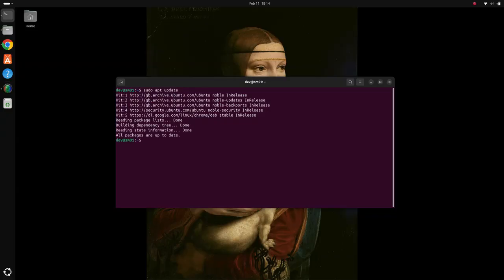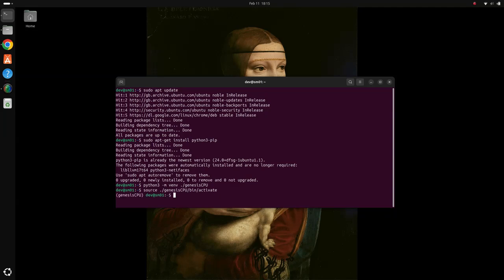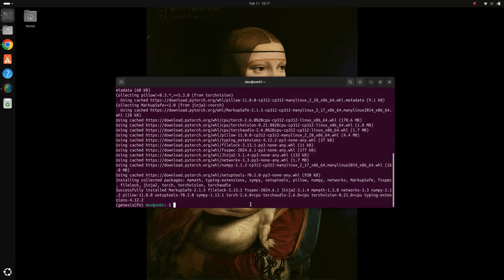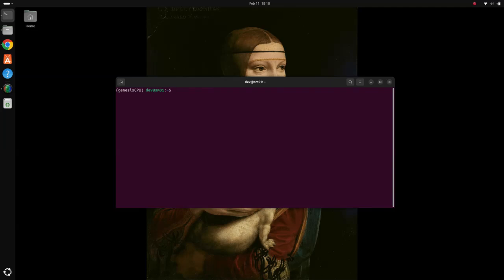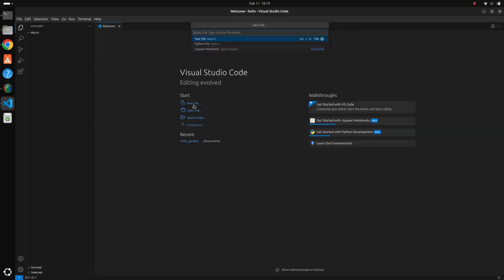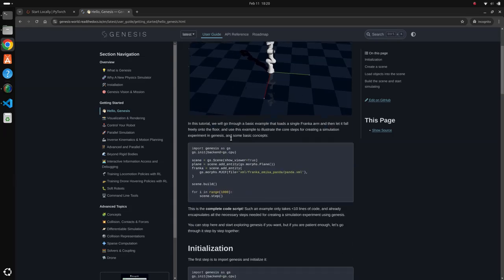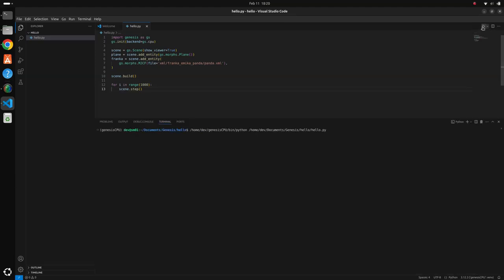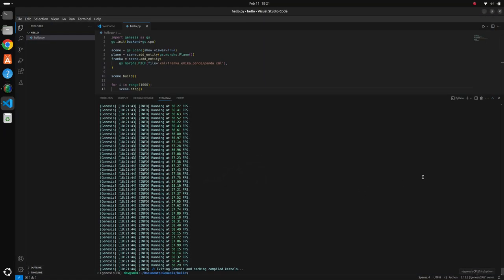GENESIS: Installation of a platform designed for Robotics, Embodied AI and Physical AI applications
This is a straightforward installation and verification of Genesis, a physics platform designed for general purpose Robotics/Embodied AI/Physical AI applications.

About us:
simulAItion is not just a misspelled word—it’s a concept born from the fusion of 'simulation,' 'Artificial Intelligence,' and 'innovation.' Through simulAItion, we explore and develop innovative solutions by integrating physics-based models with data-driven algorithms in engineering.

Commands in the video:
python3 -m venv ./genesisCPU
source ./genesisCPU/bin/activate
pip install genesis-world
cd ./Documents/
mkdir Genesis
cd ./Genesis/
mkdir hello
cd ./hello/
code .

import genesis as gs
gs.init(backend=gs.cpu)

scene = gs.Scene(show_viewer=True)
plane = scene.add_entity(gs.morphs.Plane())
franka = scene.add_entity(
    gs.morphs.MJCF(file='xml/franka_emika_panda/panda.xml'),

scene.build()

for i in range(1000):
    scene.step()

Running locally on a Dell XPS 9570, Ubuntu 24.04 LTS